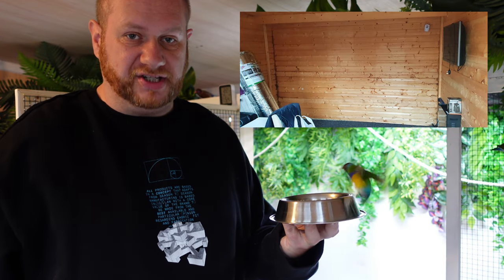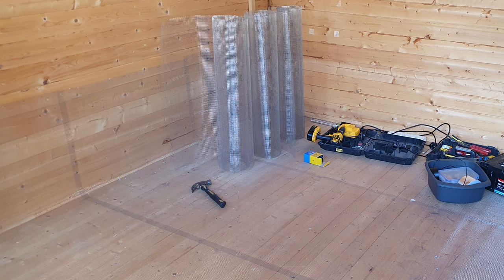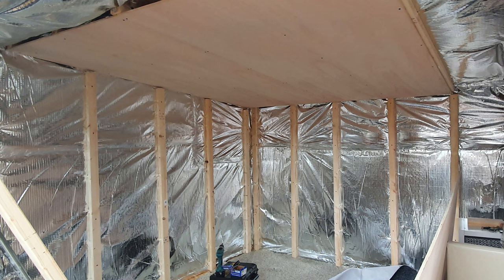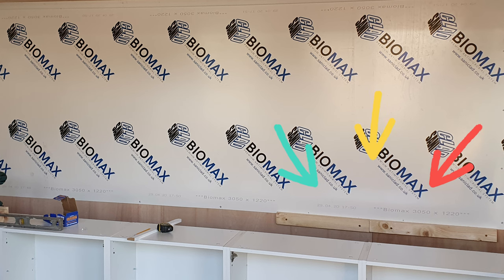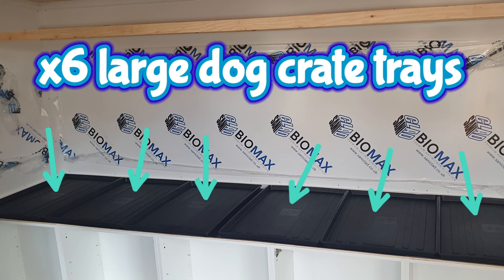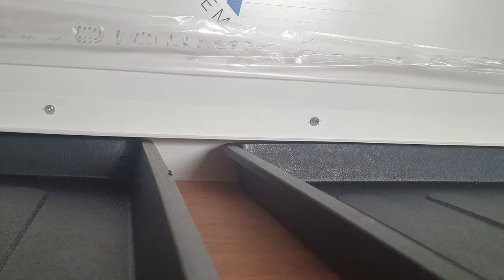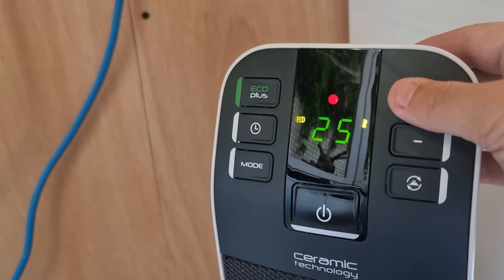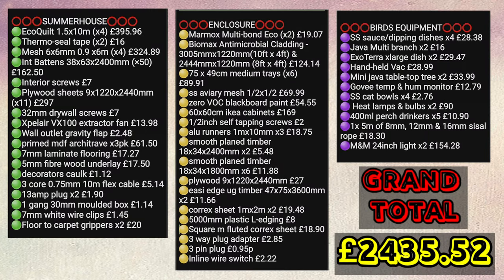Building a Finch aviary - how I built an indoor aviary for my Finches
In this video I show you a step by step guide on how with the help of a family member, I built my indoor Finches aviary, including a cost breakdown for all materials we used